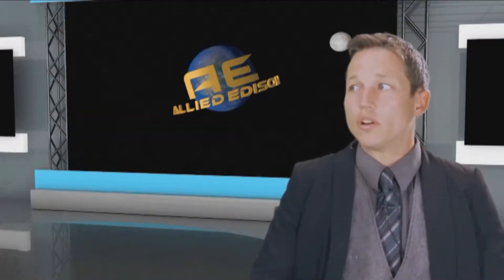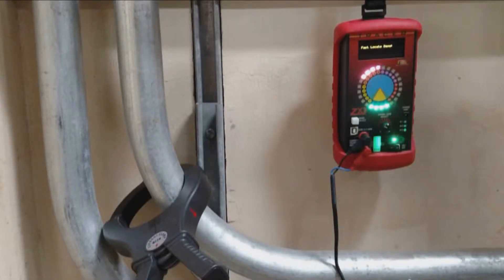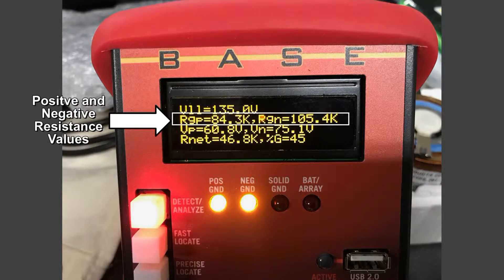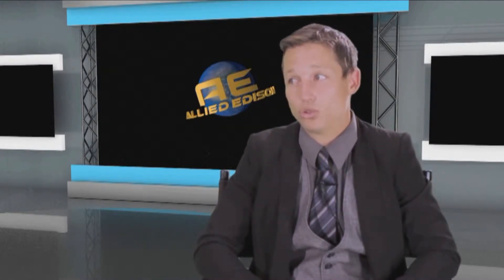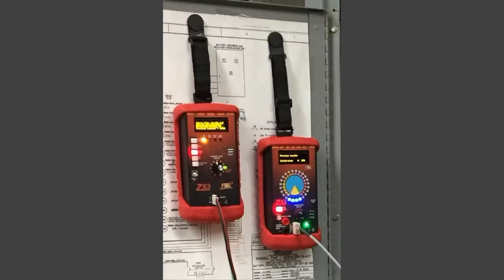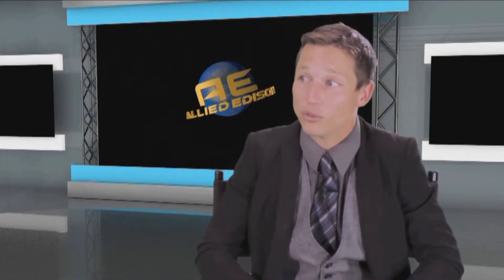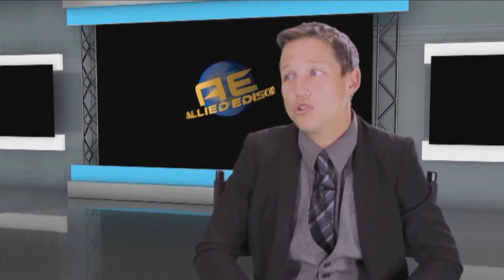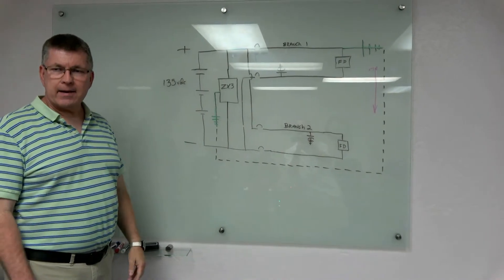Introducing the ZX3 DC Ground Detection and Location Equipment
The ZX3 DC Ground Detection and Location Equipment

ZX3 -- Z for impedance, X for times, 3 for location methods The ZX3 can find grounds that are on the positive rail, the negative rail, on both rails simultaneously, in a field device, battery bank or solar array/string, regardless if they are high resistance or low resistance or in a capacitive environment. It also can provide more information about the ground than any other equipment, providing maximum analyzing capabilities. Three location modes built into one machine, which allows ZX3 to find grounds under any condition: 1) Fast locate mode that can be used to find grounds in low capacitive environments. In these conditions, grounds can be located very quickly and accurately. 2) A Precise Locate mode that can be used to find grounds in low to high capacitive environments with extreme precision. 3) An Intermittent Locate mode, which can find an intermittent or cycling ground. Two additional modes: 1) Detect/Analyze mode where resistances values electrical parameters are calculated and displayed. 2) Self Test mode, determines any abnormalities in operating the equipment The ZX3 supports Data Logging onto a flash drive for remote viewing of the ground for an extended period of time. Works on ungrounded systems from 24 to 600 volts, including Solar Generation Buyers become a member of the Allied Edison Users Group for ground trouble shooting.